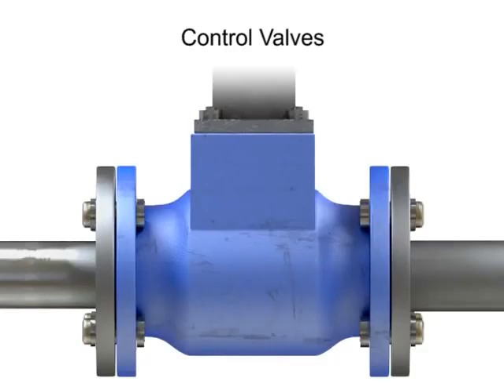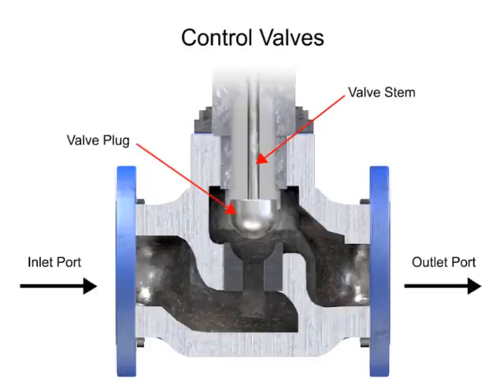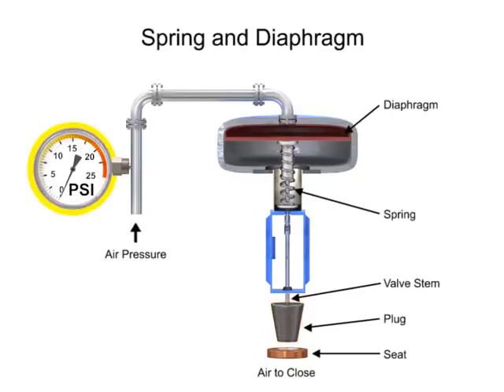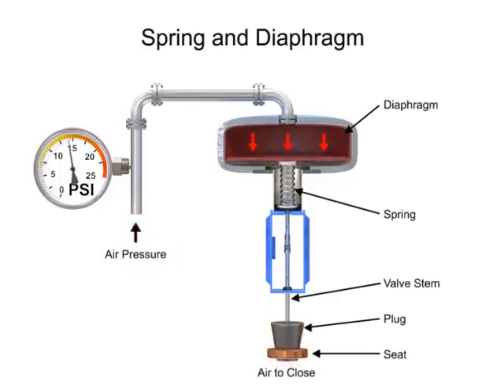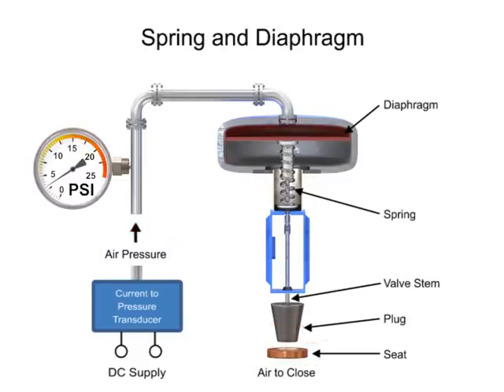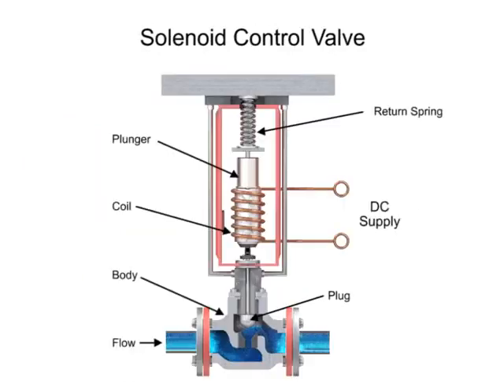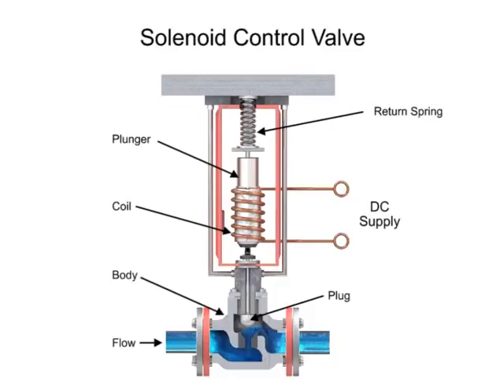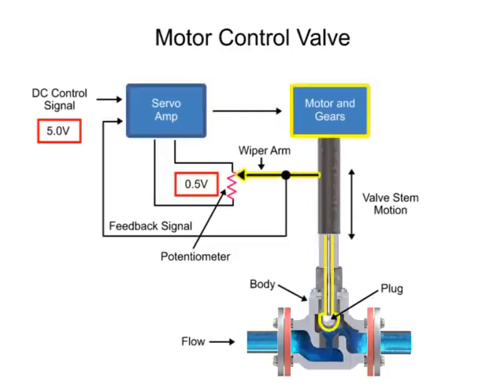VN Tech Group JSC | Nguyên lý hoạt động van điều khiển (How Control Valve Works)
Van điều khiển là loại van được đóng mở tự động bằng điện hoặc khí nén.
Với van điều khiển bằng khí nén, van được đóng mở dựa vào khí nén cung cấp vào theo tỉ lệ áp suất bao nhiêu thì van đóng, mở bấy nhiêu.
Van điều khiển bằng điện: nhờ vào tín hiệu điều khiển. Van có thể nhận tín hiệu điều khiển on/off hoặc tín hiệu tuyến tính đóng mở theo tỷ lệ tuyến tính.
Công ty thiết bị công nghiệp Việt Nhật hiện đang là nhà phân phối độc quyền thương hiệu van điều khiển KFM tại Việt Nam,
🏢: No.37 Str. 16, Bình Trưng Đông Ward, District 2, HCM City Vietnam